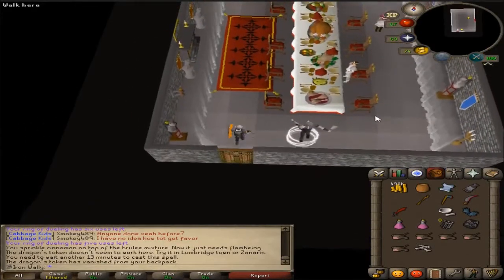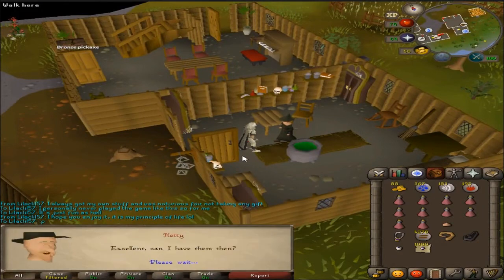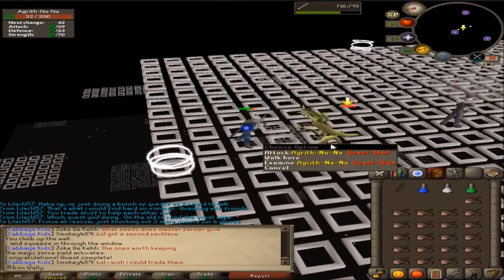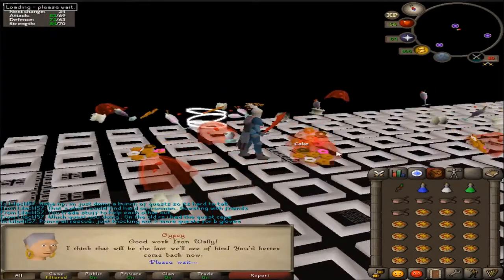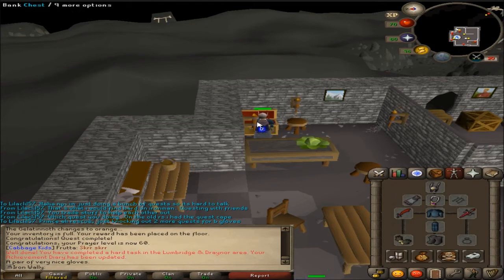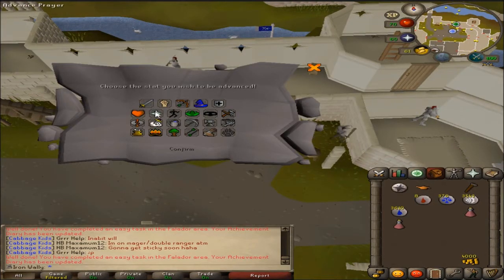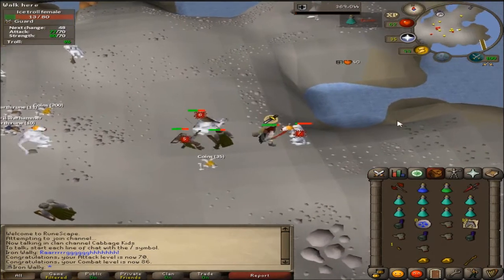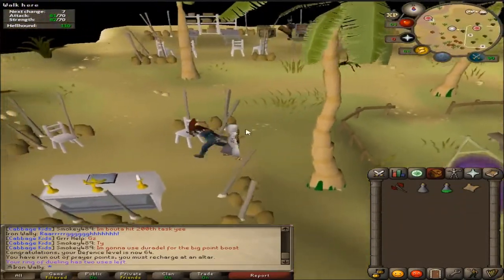OSRS Iron Man Progress: Episode 22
RIP full graceful, 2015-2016 :( You were loved very much and will be missed.